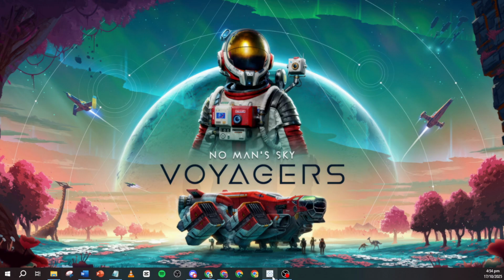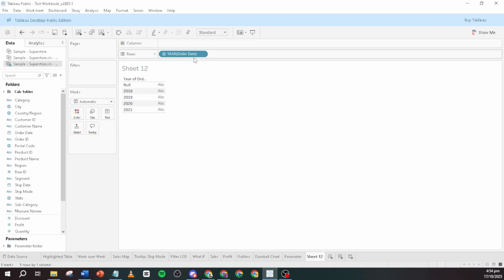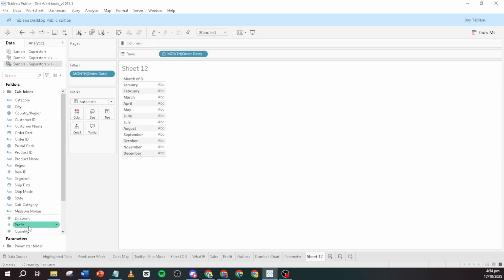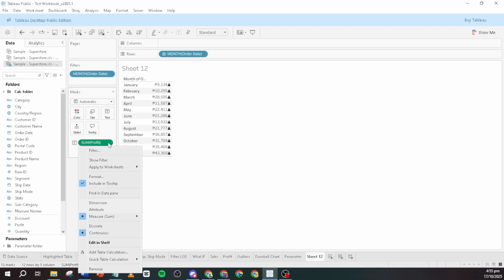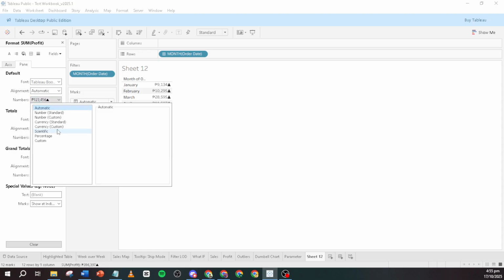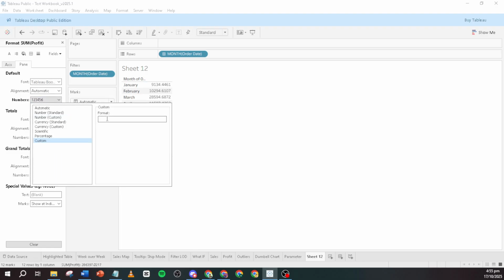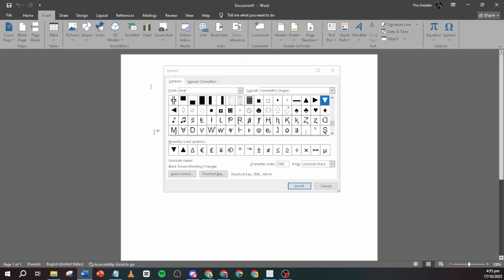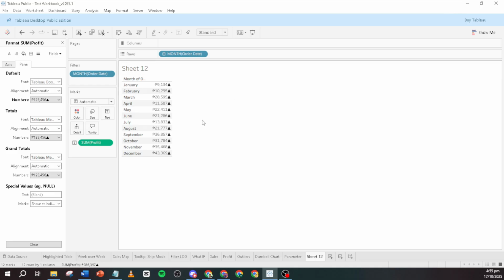How To Add Dynamic Up And Down Arrows [2025 Guide]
In today's video we are covering: how to add up and down arrows in tableau, how to add trend arrows in excel, how to add trend arrows in excel cell, how to add trend arrows in excel graph, how to add trend arrows in google sheets, how to add plan area to table, dynamic arrows power bi, how to android, how to add columns in google sheets